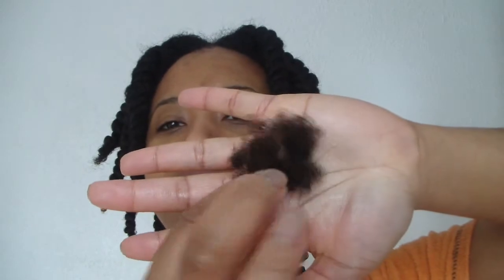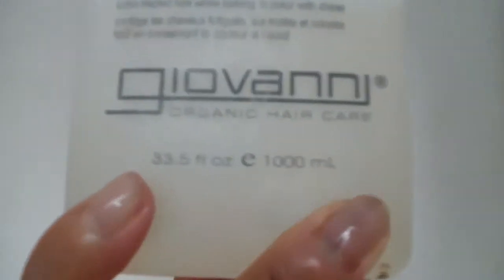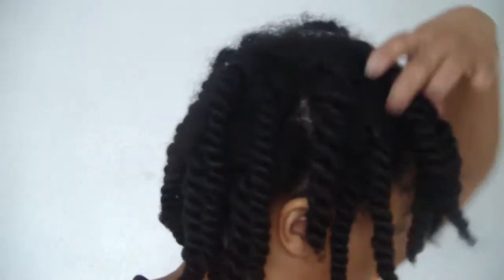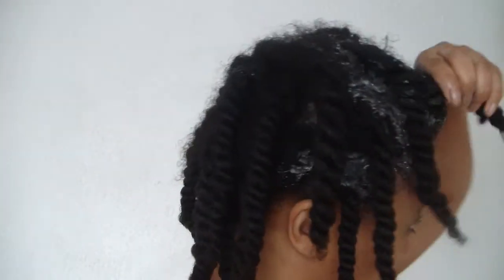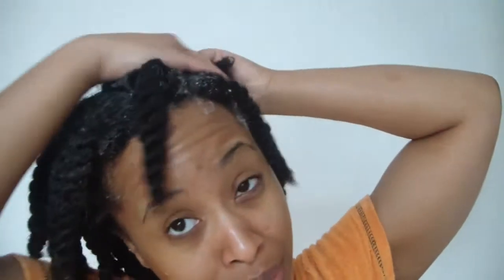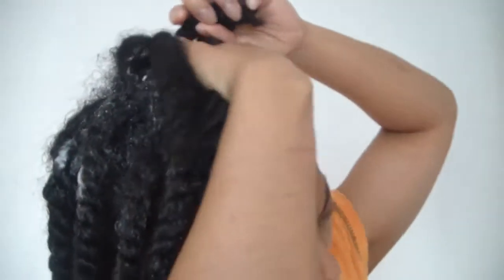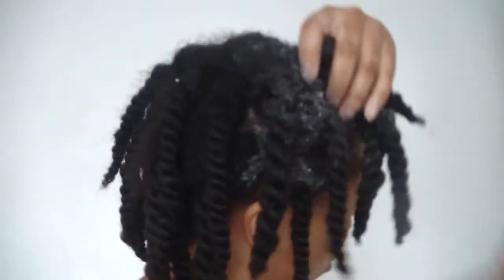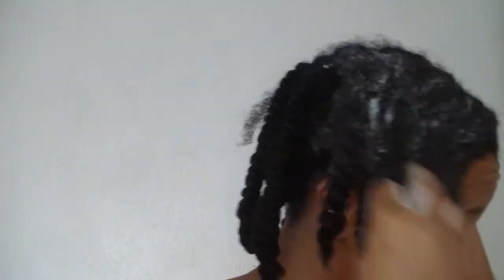#86 Wash Day Part 2 - Shampooing